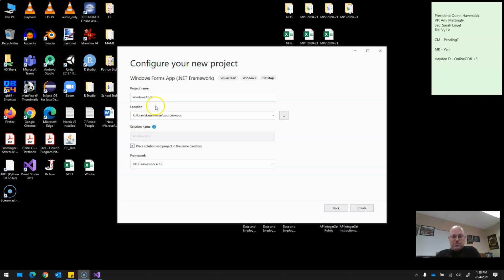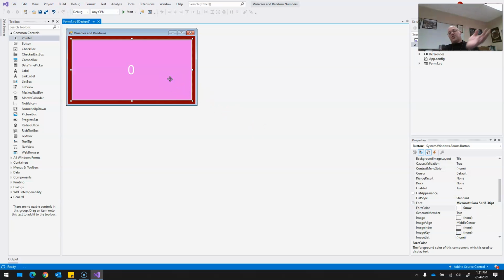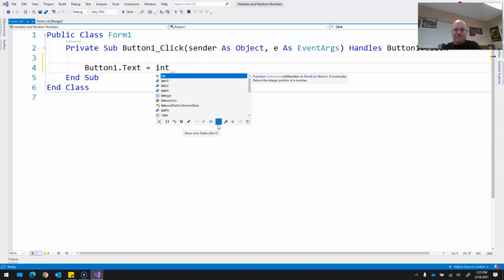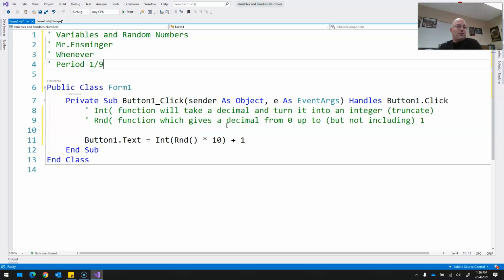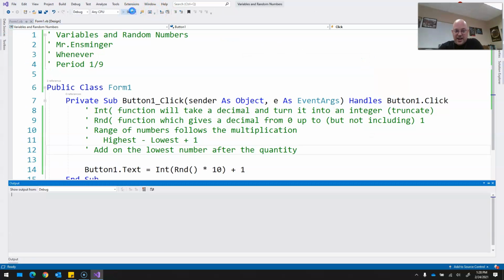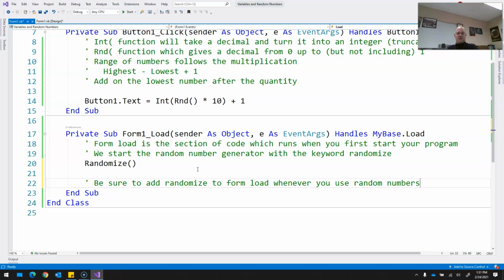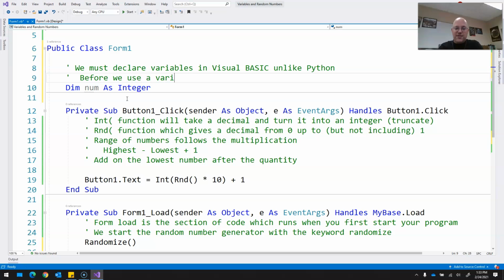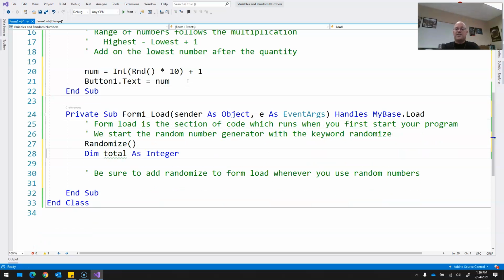ICS VB - Variables and Random Numbers